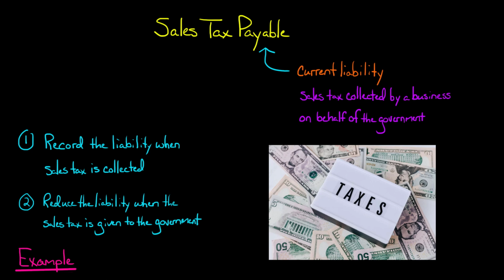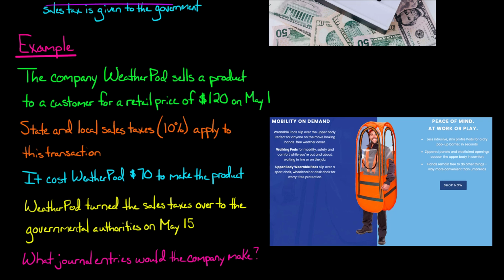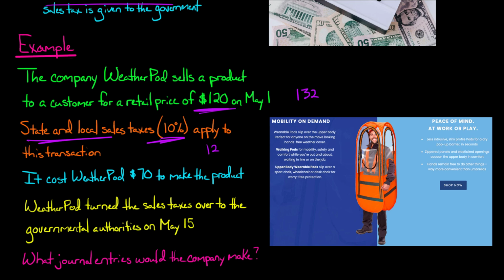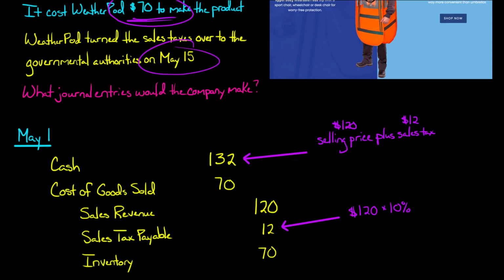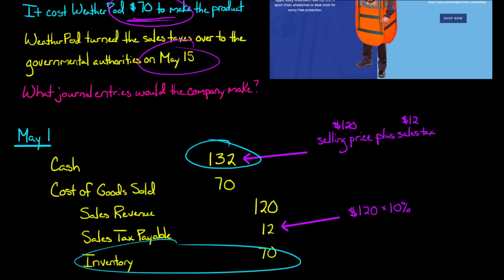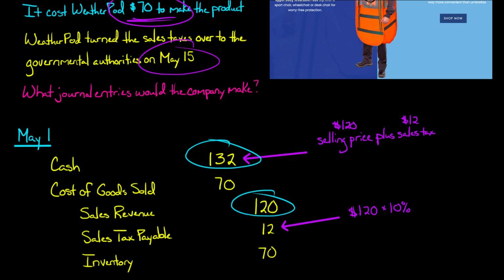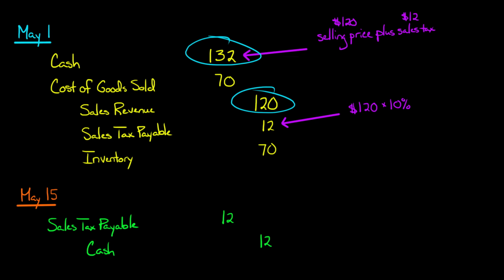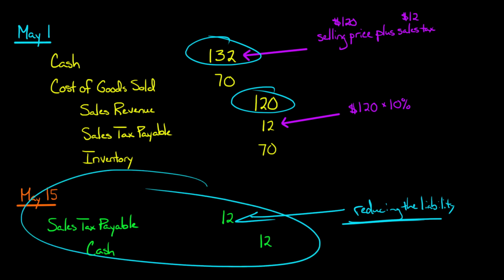Sales Tax Payable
Sales tax payable is a current liability reported on a company's balance sheet (aka statement of financial position) that represents money collected on behalf of the government for sales taxes.

When a company sells a product to a customer and sales tax applies to the transaction, the company must record the sales tax collected as a liability and not as part of the sales revenue for the transaction.  This is because the company is obligated to hand the sales tax over to the governmental authorities at a future point in time.

Thus, if a company sells a product to a customer for $200 and a 7% sales tax applies, the company would increase its cash account by $214 (assuming it's a cash sale) but only credit its sales revenue account for $200; the $14 difference between these two amounts would be a credit to sales tax payable, a liability (note that the company would also need to record cost of goods sold and reduce inventory since in this example it's the sale of a product, not a service).  When the company later turns over the $14 sales tax to the government, the company would reduce sales tax payable by $14 and reduce the cash account by $14.
ACCESS INDEX OF VIDEOS
CONNECT WITH EDSPIRA
CONNECT WITH MICHAEL
ABOUT EDSPIRA AND ITS CREATOR